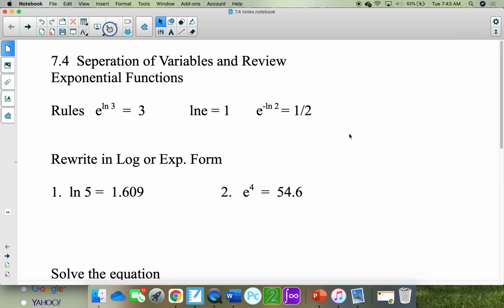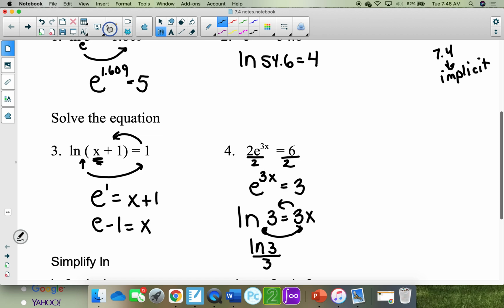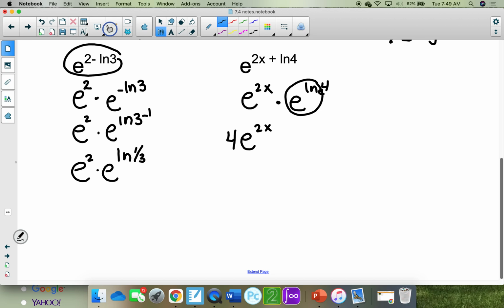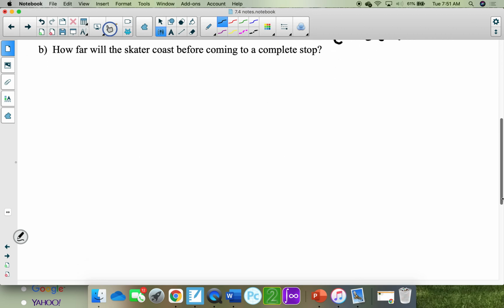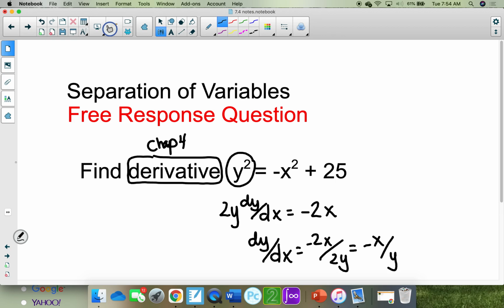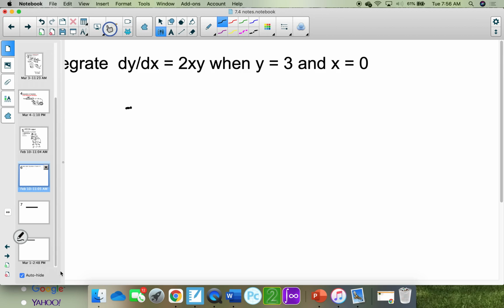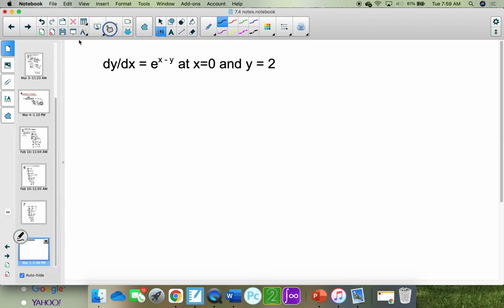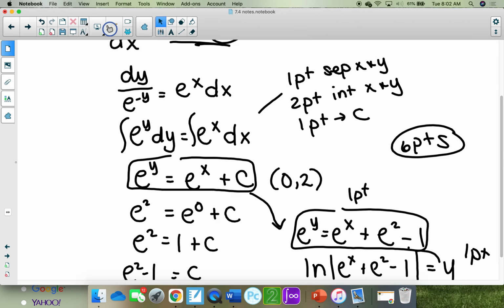AP Calculus 7.4 Lesson